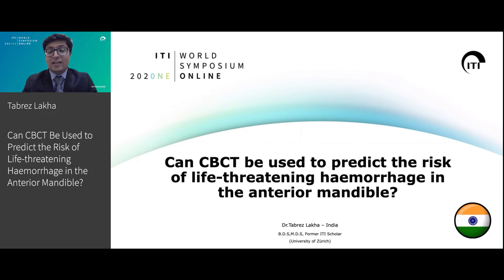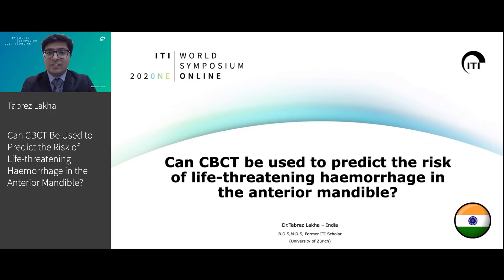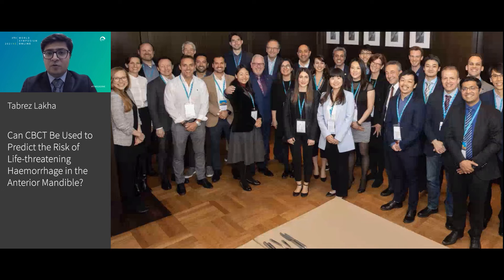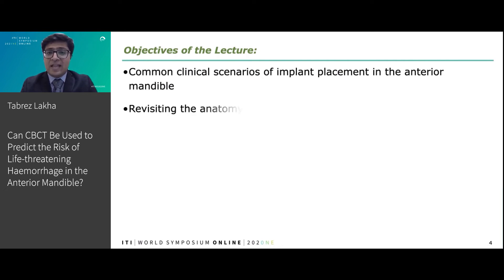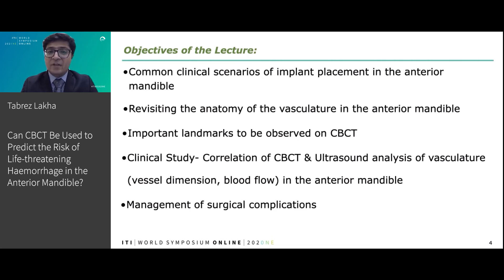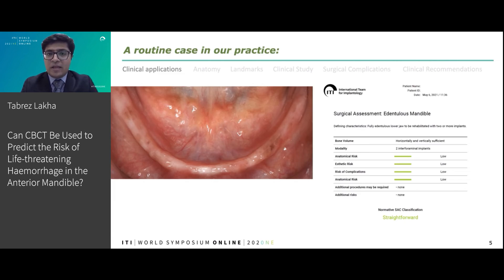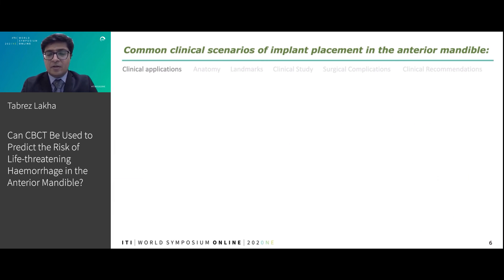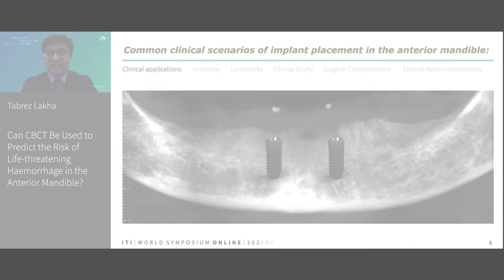Young ITI - Can CBCT Be Used to Predict the Risk of Life-threatening Haemorrhage | Tabrez Lakha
ITI Online Academy Congress Lecture Preview: Young ITI - Can CBCT Be Used to Predict the Risk of Life-threatening Haemorrhage in the Anterior Mandible? by Tabrez Lakha

To view the full Congress Lecture, go to the ITI Online Academy